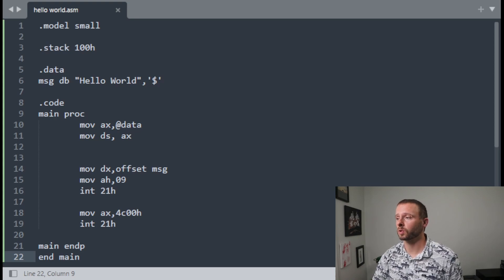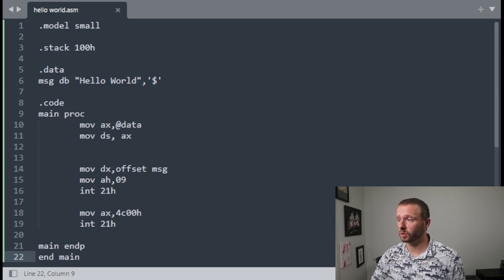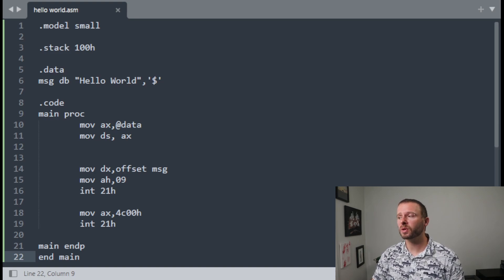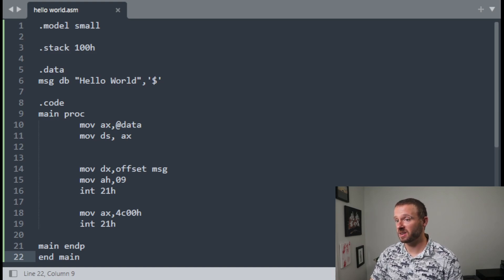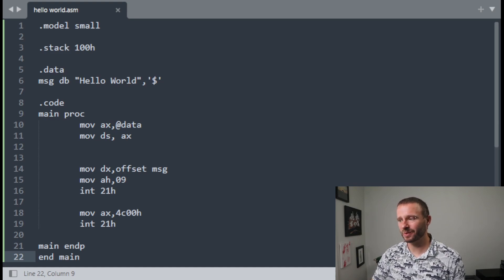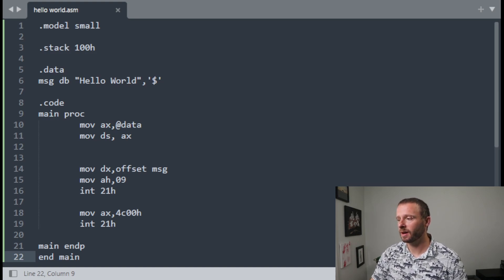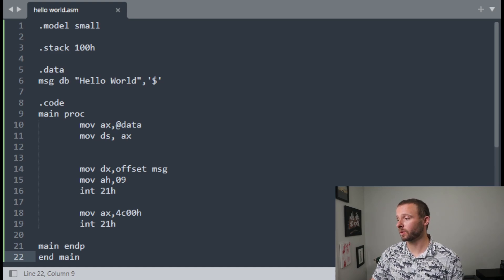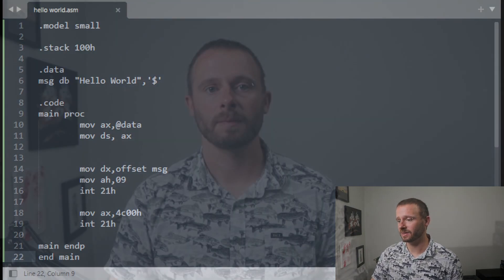Is It Helpful to Learn Assembly?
Is it helpful to know assembly? Will it supercharge your career or have no impact at all? In today’s video I’ll share my thoughts on the matter, pointing out the parts that I think can help you become a better coder.

The Art of 64-Bit Assembly, Volume 1